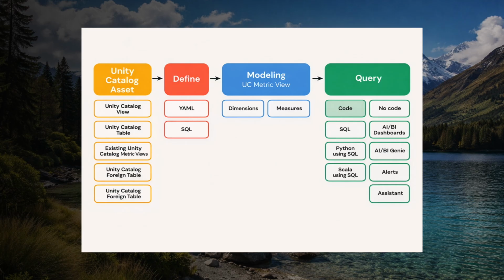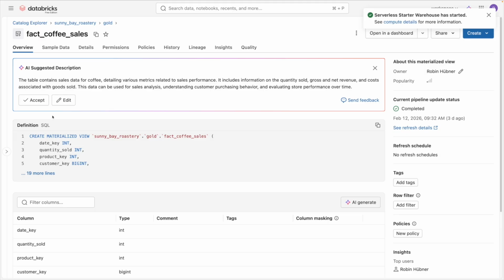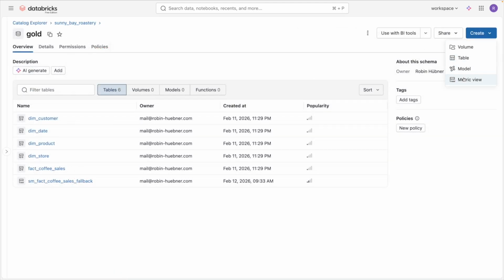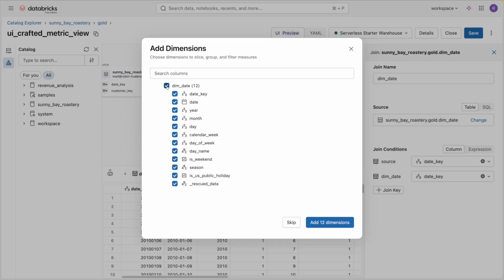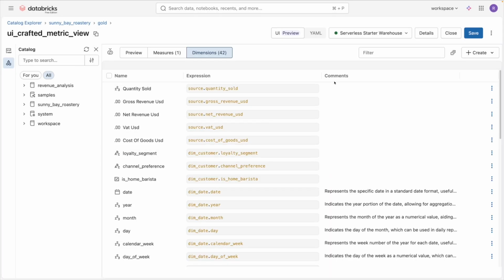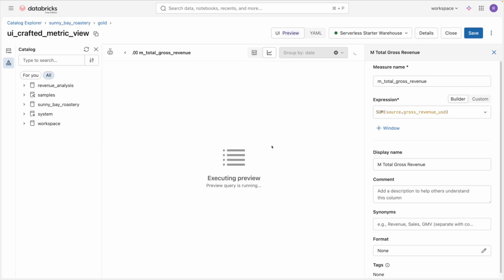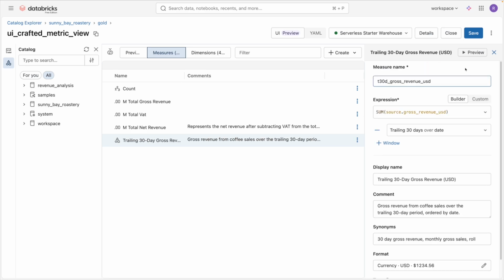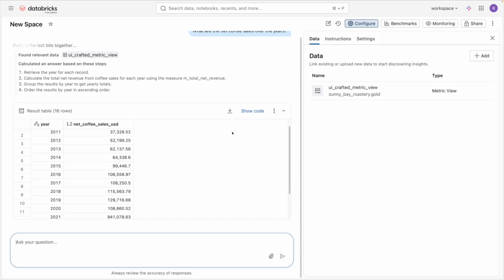Build Metric Views with Low Code in Databricks (UC Metric View Builder)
In this video, we walk through how to build Metric Views in Databricks using the Low-Code Metric View Builder.

You’ll learn:

• Why Metric Views matter for modern AI/BI
• How metrics were traditionally built in SQL and ETL pipelines
• How the new UI simplifies metric modeling
• How to publish and use Metric Views in AI/BI Dashboards and Genie

Metric Views help you centralize, govern, and reuse KPIs across teams — directly in Unity Catalog.

This session is ideal for:
 • Data Engineers
 • BI Developers
 • Analytics Engineers
 • Solution Architects